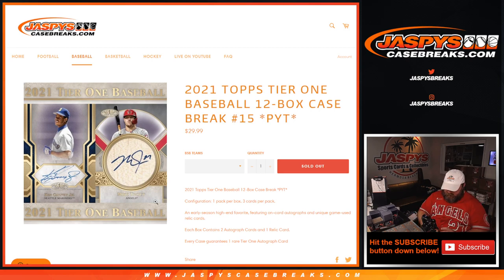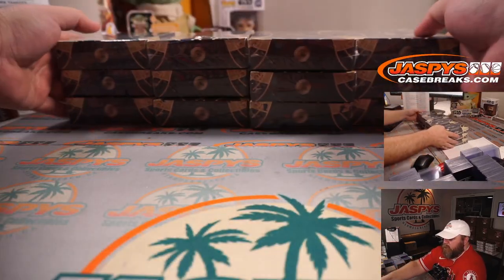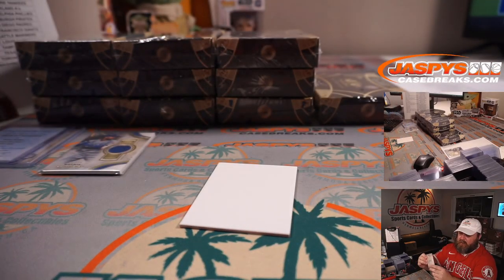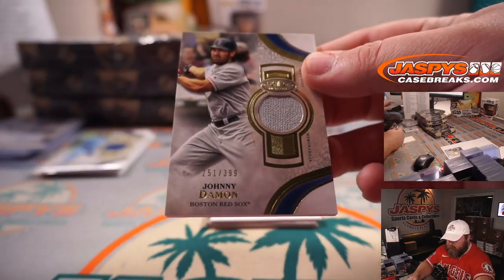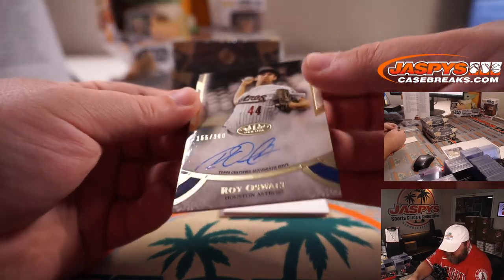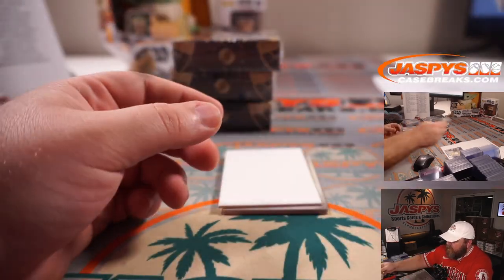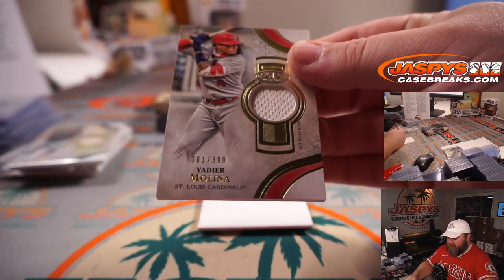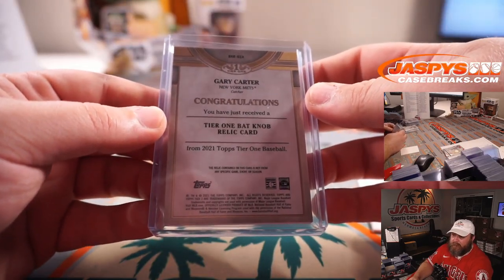W, 06.23.21 // 2021 TOPPS TIER ONE BASEBALL 12-BOX CASE BREAK #15 *PYT*